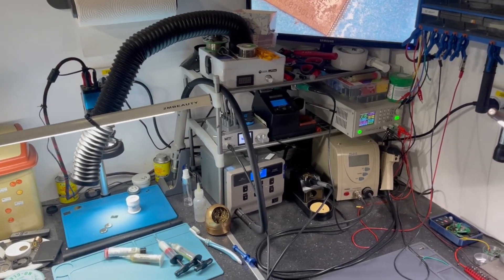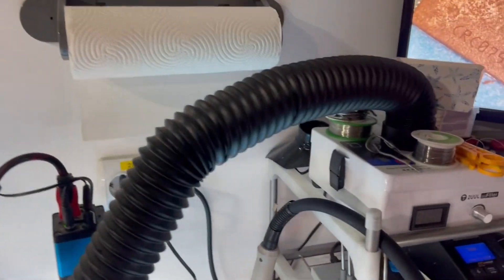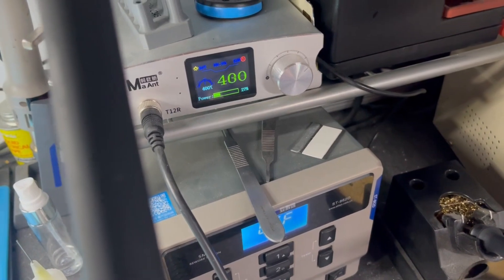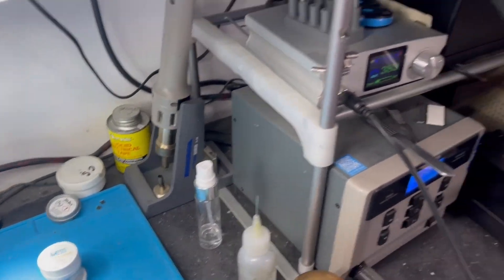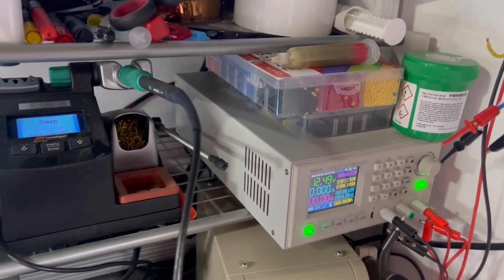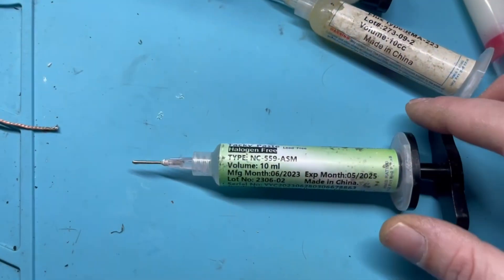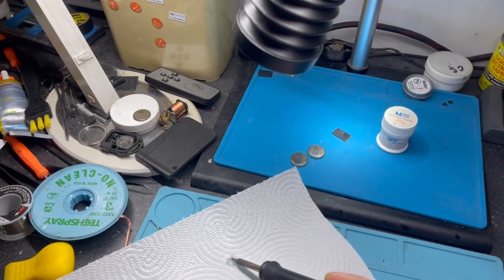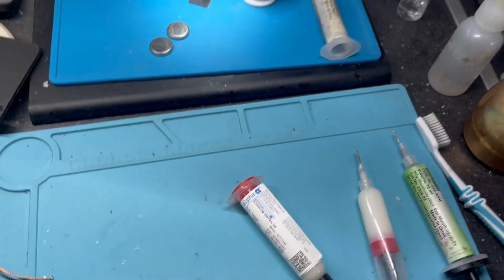My workplace - Tools Used in my workplace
Hello,

Short review of tools used on my workplace

Solder Station 1 - MaAnt T12R
Solder Station 2 - JBC-CD-2BA  - Discontinued Product
How Air Station - Atten ST-862D - From TME
Desolder Gun / Station - ZD-915 - From TME
Digital Microscope - No Brand
Power Supply - Riden RD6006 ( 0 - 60 V, 0 - 6,6 A)